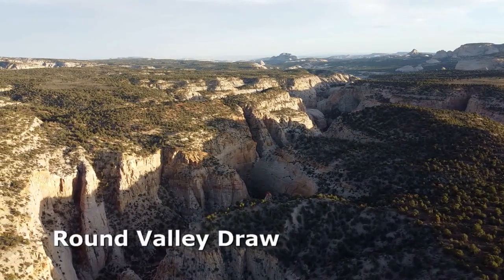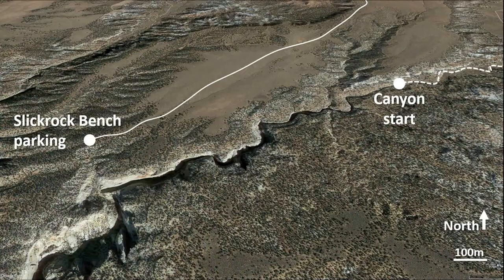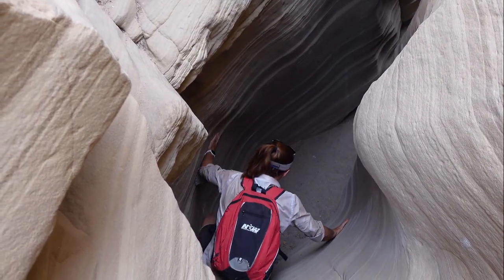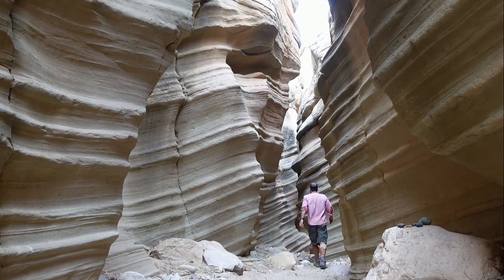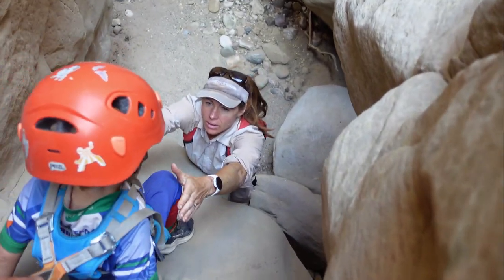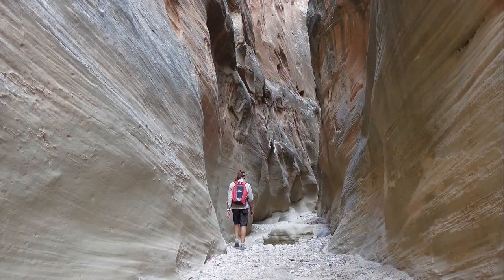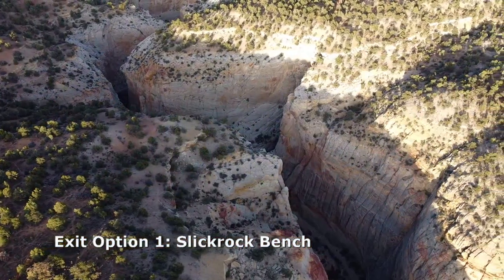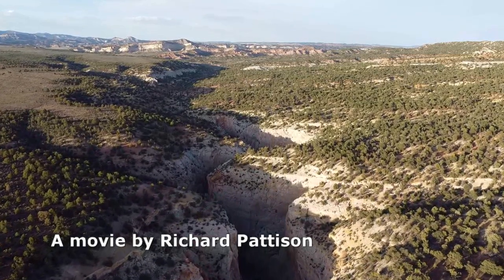Round Valley Draw, Paria, Utah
One of the best non-technical slot canyons in the Paria area. The loop hike takes around ~3 hours.